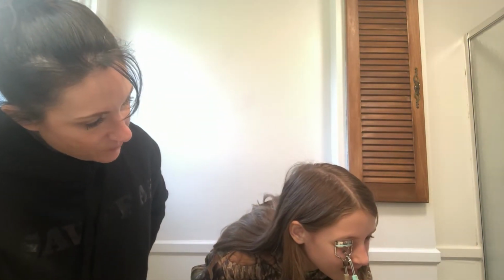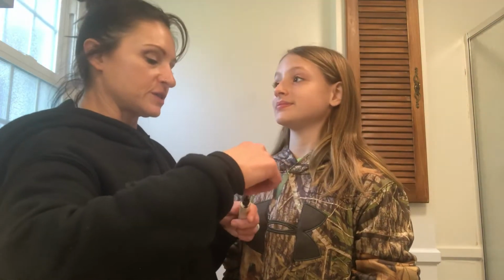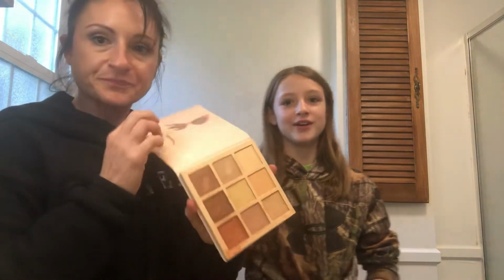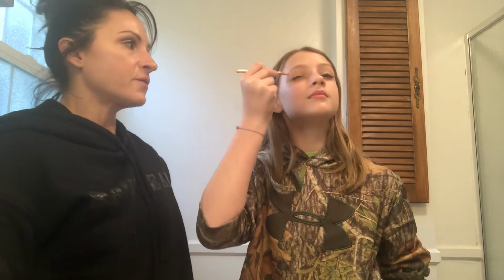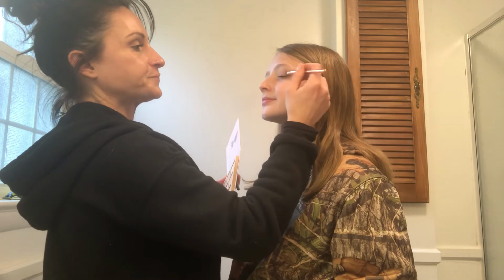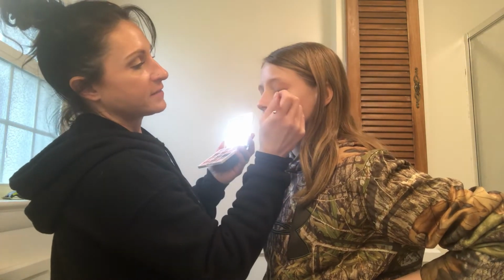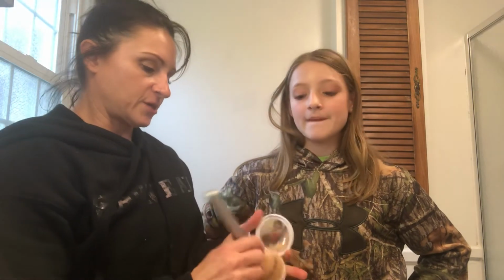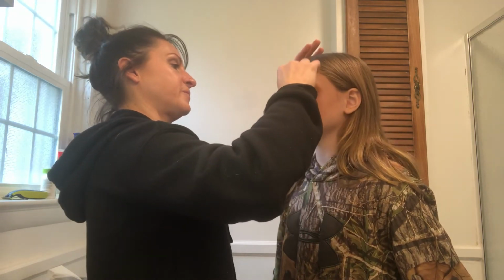Makeup lessons for your “quarentweenager”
Join Mom and Kenz as we do a makeup tutorial for the teenager in your life!